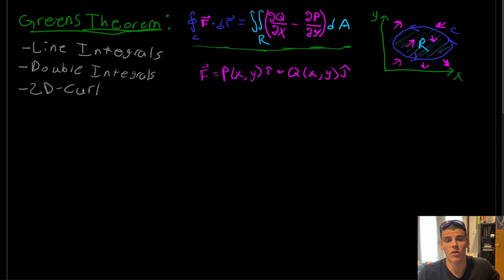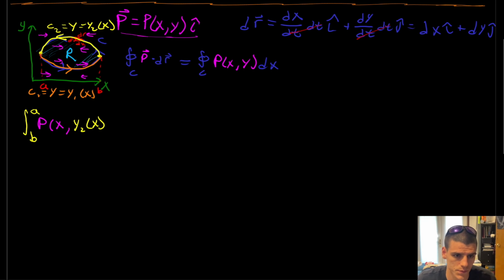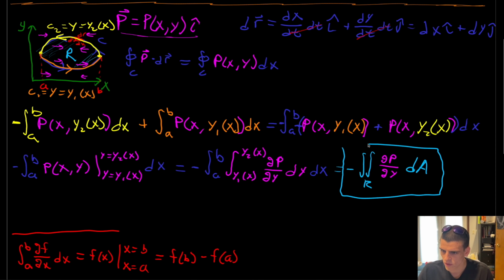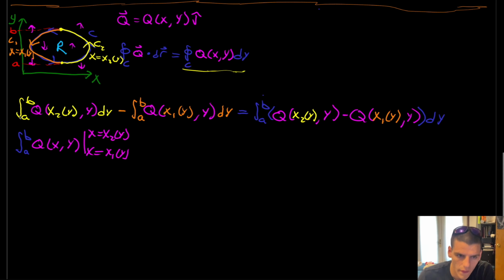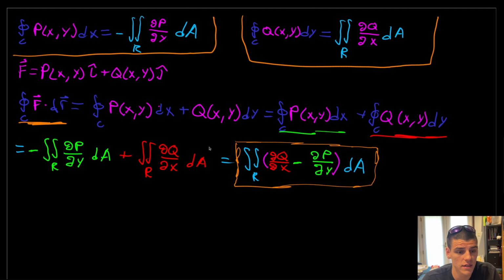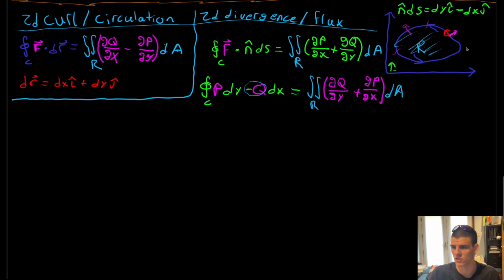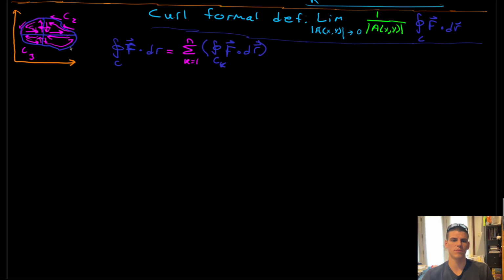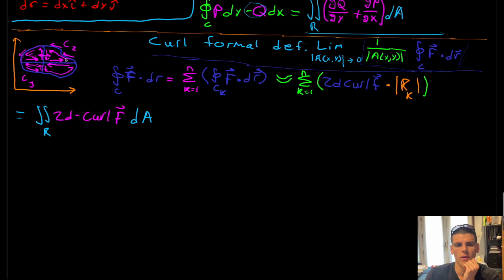Greens Theorem (Proof + Intuition) | Multivariable Calculus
In this video we dive into Green's Theorem, with the goal of deepening our conceptual grasp of why the formula actually makes sense. When learning a new formula like this, I think it is really important to feel comfortable with why it makes sense before just learning how to plug it in.

Timestamps:
00:00 Intro
00:55 Part 1: Prerequisites and Stating Green's Theorem
03:02 Part 2: One Dimensional Fields (1)
16:35 Part 2: One Dimensional Fields (2)
23:48 Part 3: Conclusion of Proof
30:00 Part 4: Divergence/Flux
35:51 Part 5: Intuition
47:45 Part 6: Recap

Prerequisites:
- Line Integrals
- Double Integrals
- 2D Curl Formula

I highly encourage you to get a deep understanding of these concepts before trying to tackle this video, Khan Academy's Multivariable Calculus course has good free videos explaining these in my opinion!